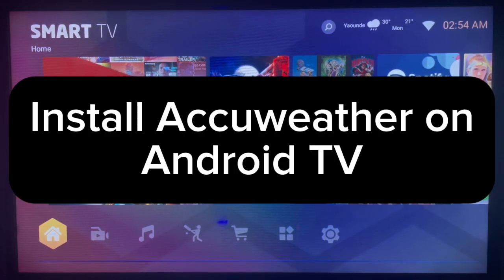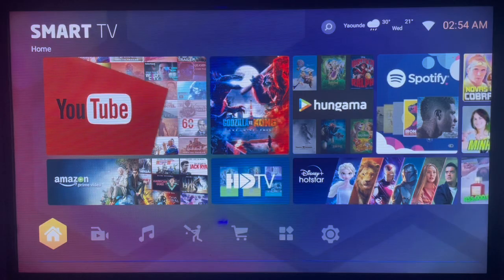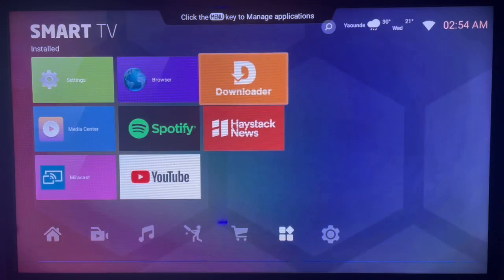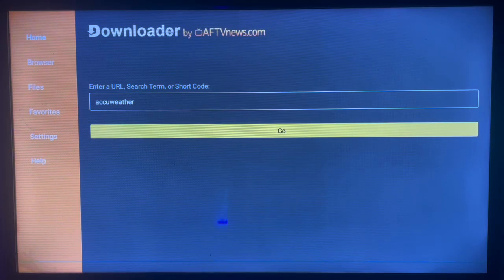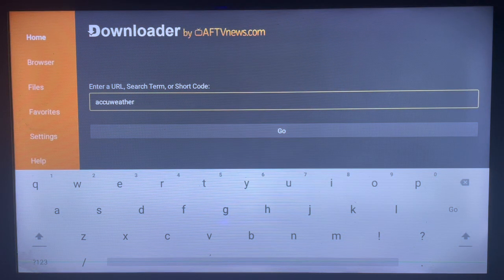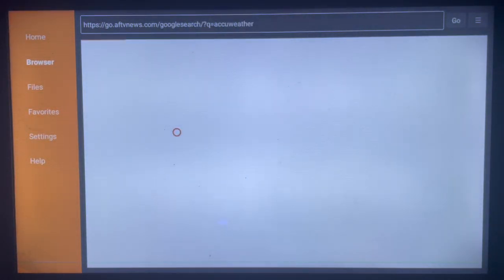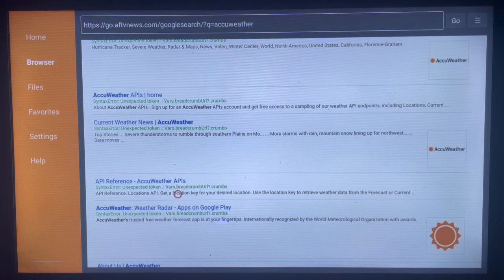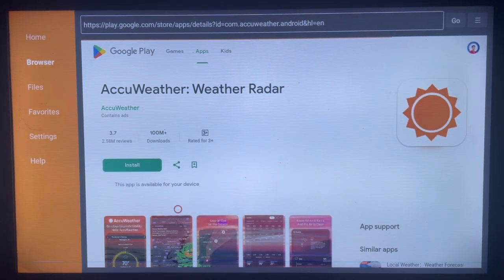How to Install AccuWeather App on ANY Android TV In 2025 (Without Google Play Store)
You are on the right YouTube Channel if you are searching for How to Install AccuWeather on Android TV. Whether you have Google Play Store or not installed, in this channel I will show you how to download and install any app on Smart TV or Android TV. In this particular video, I will show you How to Install AccuWeather on Android TV Without Google Play Store on the TV.